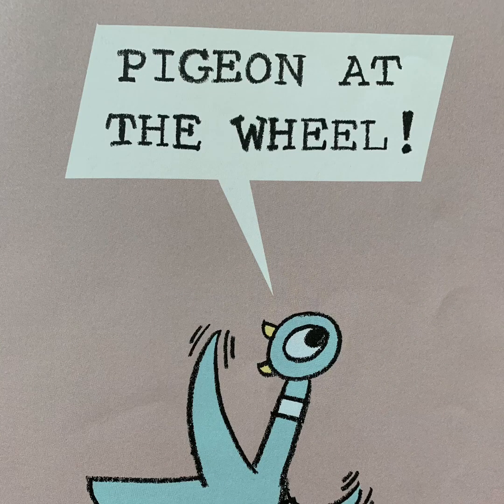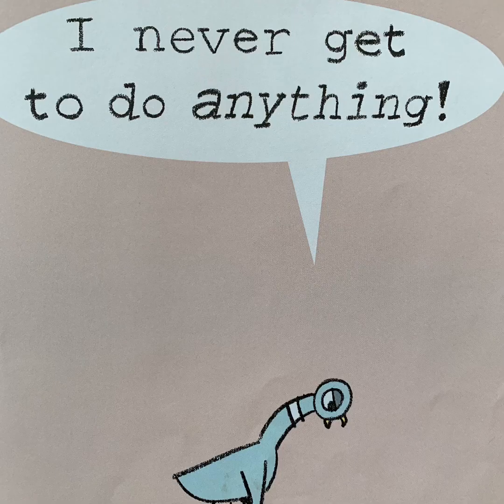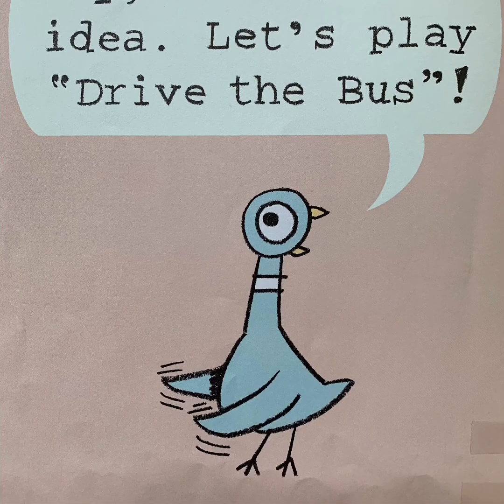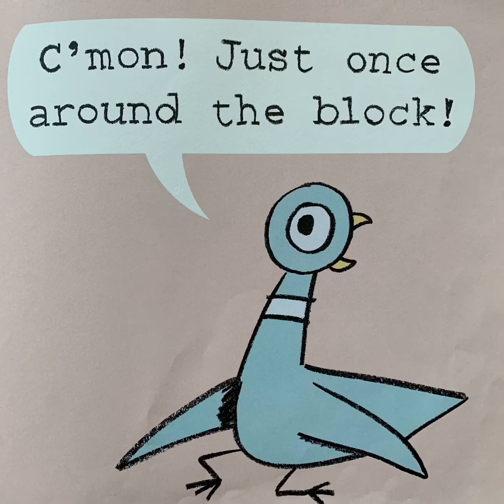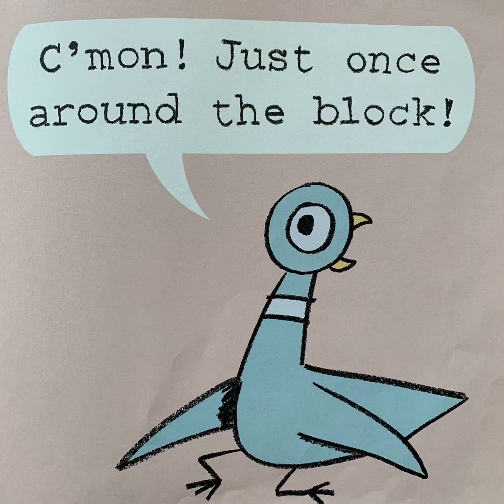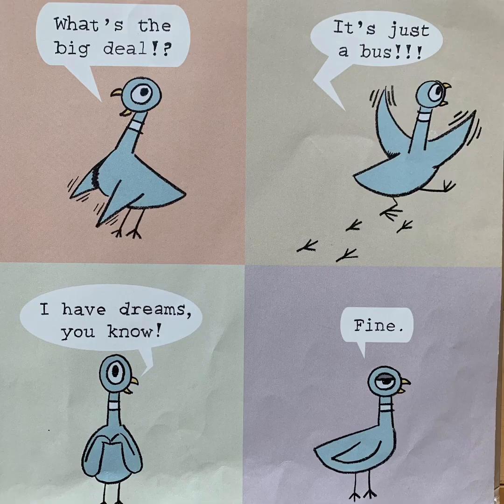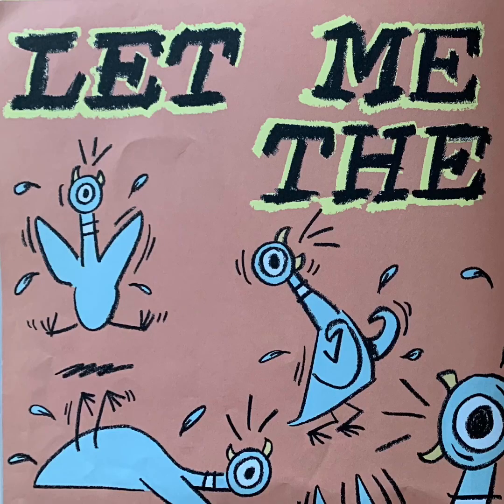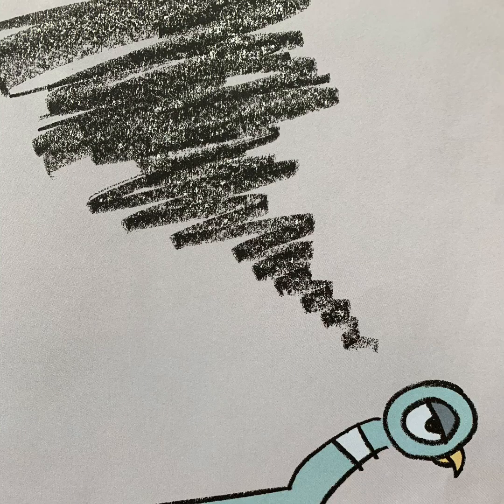Don’t Let The Pigeon Drive the Bus by Mo Willems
Read by Miss Heidi